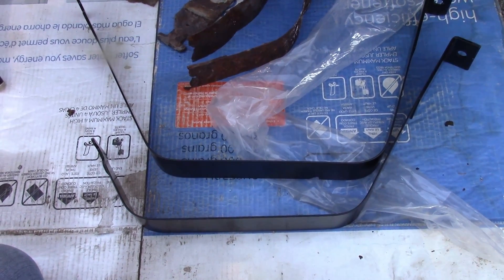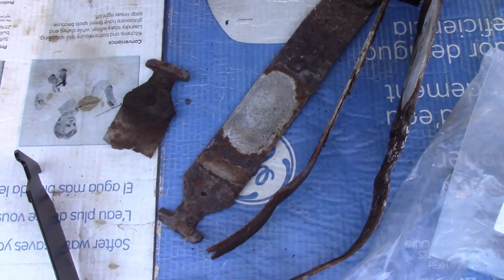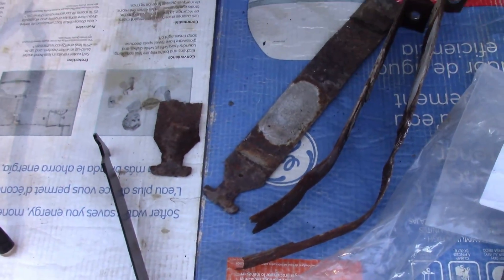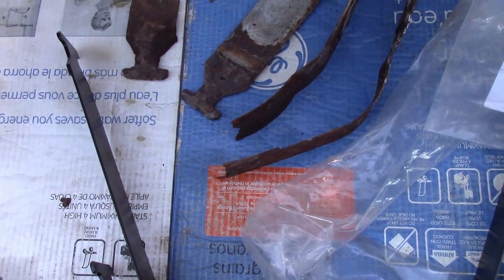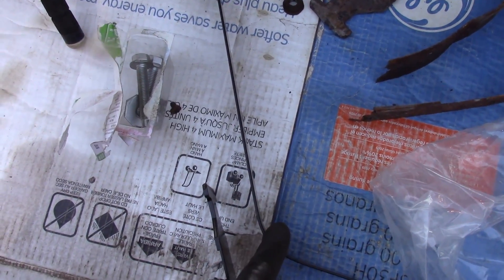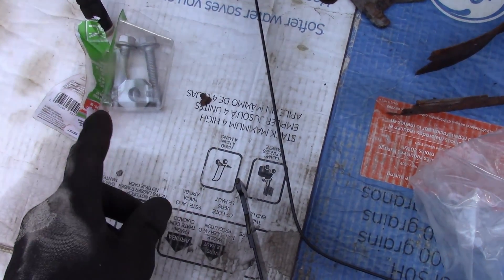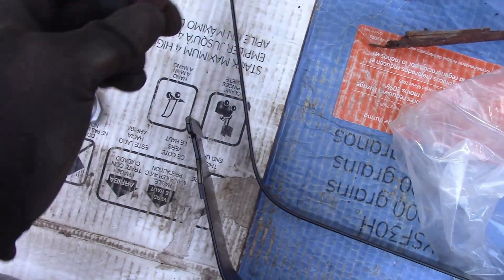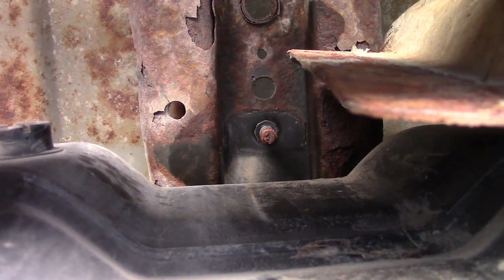Fuel Tank Strap Replacement 2nd Gen Dodge Ram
Replacing the fuel tank straps on my 2nd gen Dodge Ram 2500

My channel is all about helping out owners with DIY how to maintenance, repairs and making decisions on how to modify their trucks.  I am not a professional mechanic so work on your own truck at your own risk or consult a professional.

Follows us on instagram : @titantown1

for your LED bulbs.